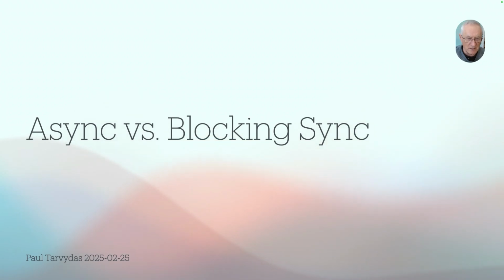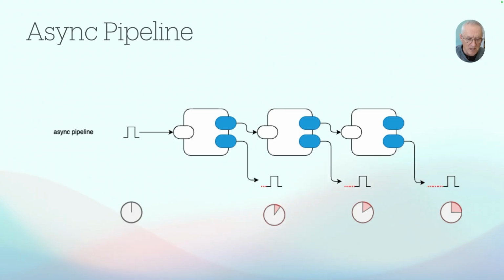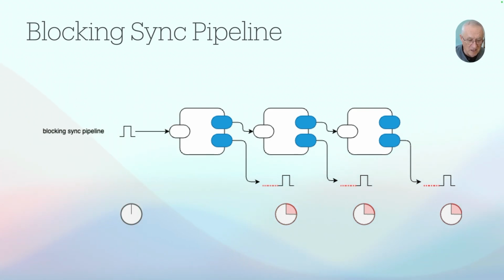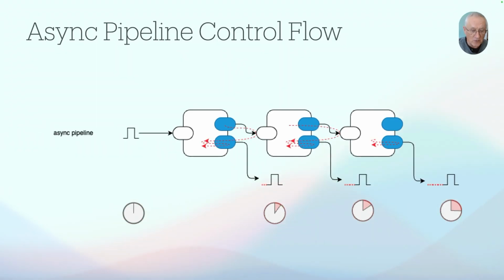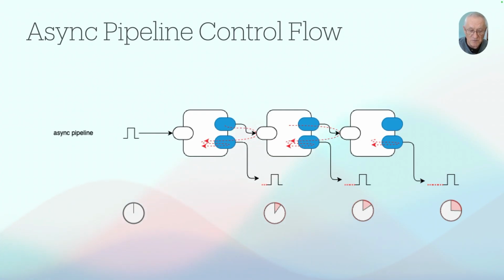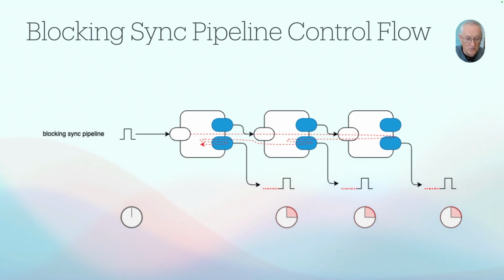Async vs Blocking Sync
Short note about the differences between asynchronous pipelines and nested function calls.